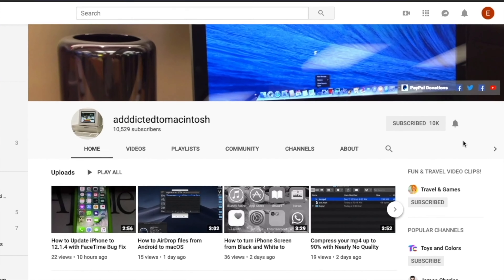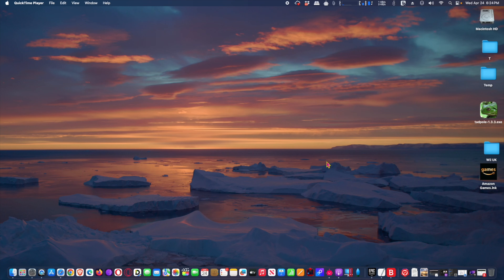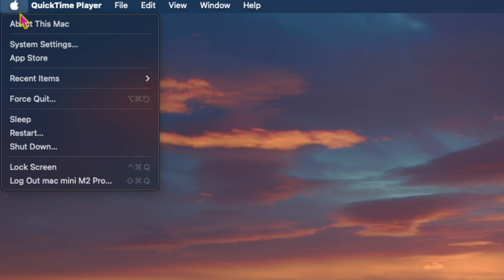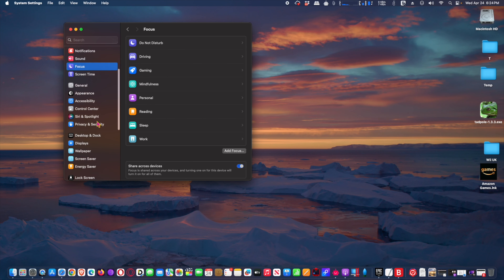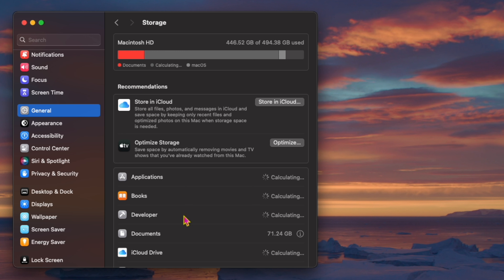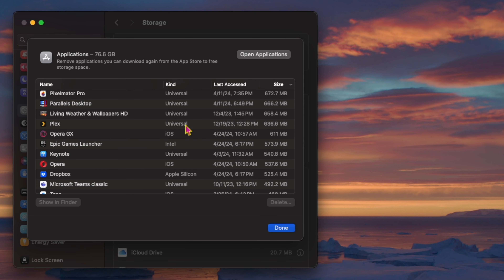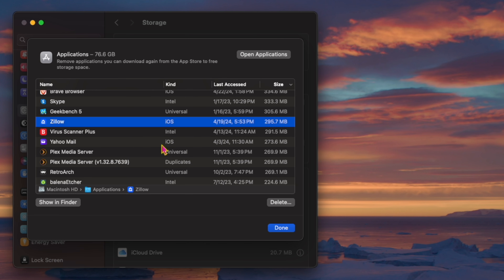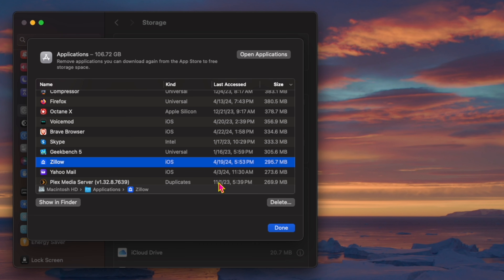How to Uninstall Apps from macOS Sonoma and Ventura